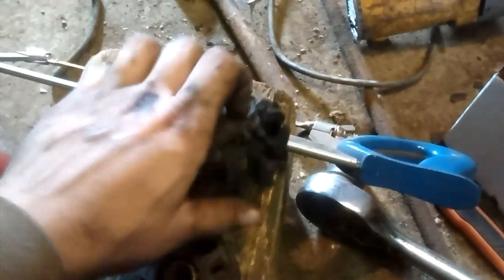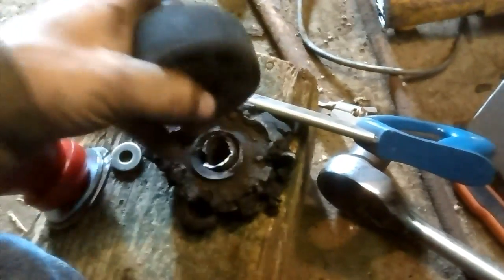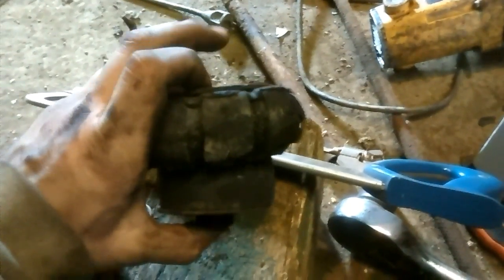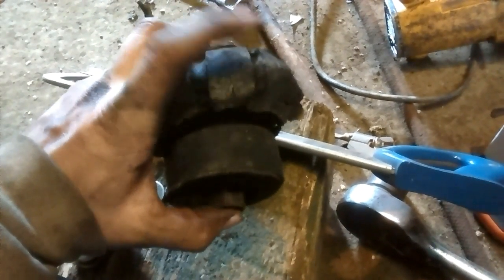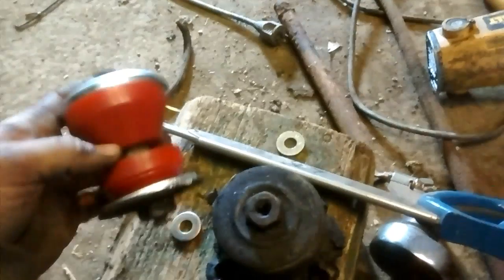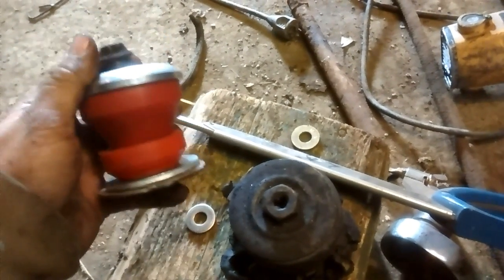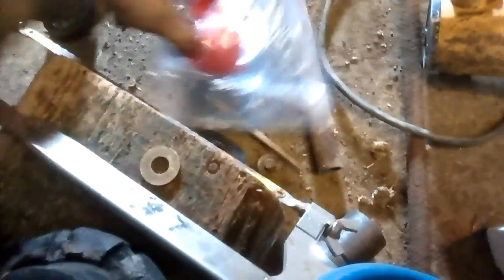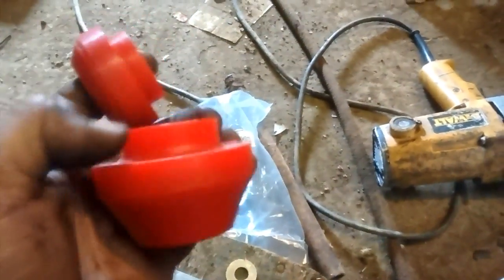Diy transfer case mounts (cheaper than hockey pucks)